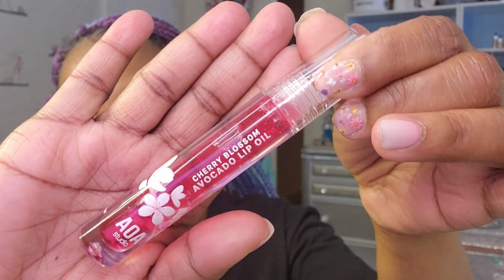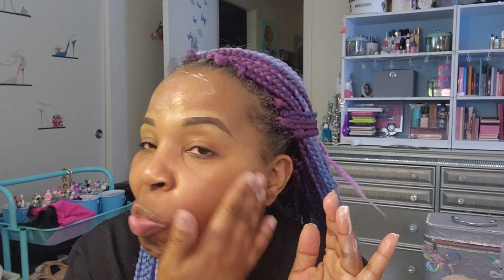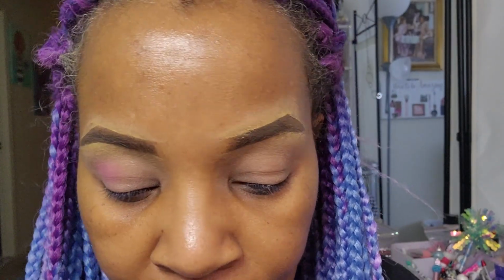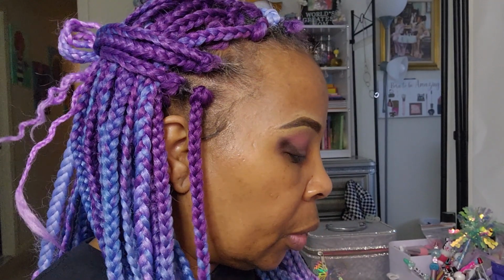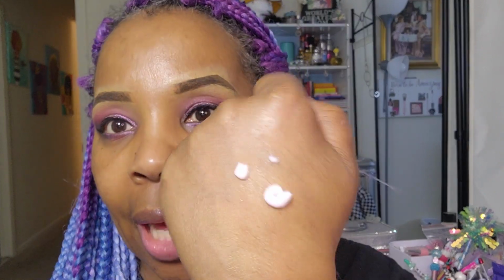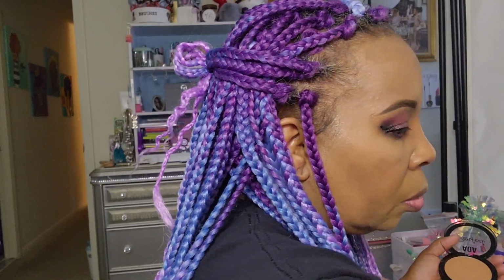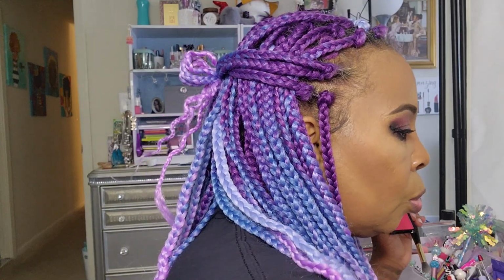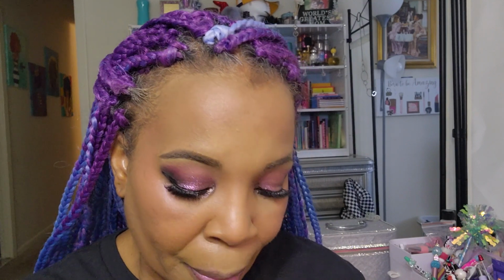Full Face with Affordable Makeup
Hello! Welcome to my attempt to do a full face of makeup. It's been awhile since I have, so please be patient. I got six videos down to 1 and only 45 minutes...your welcome! LOL Here are the products that I used and are still available:
Cherry Blossom Lip Oils $1.88

AOA Shadow Stay Eye Primer $1.00

AOA Studio Perfect Bronzer (Latte) $1.00

a2o Lab Mochi Peach Blender $2.00

AOA Cosmic Cowgirl Skin Grip Primer $1.55

AOA Cosmic Cowgirl Matte Eyeliner $1.55

                                                                        $12.99

L.A. Color Holographic Iridescent Lip Gloss (Sugared)

@Amazon also $6.50

My Eyebrow Pencil (Dark brown) and Volumizing Mascara are from the Dollar Tree, by the Ioni Cosmetics company. I am sorry those have no links.
WHERE CAN I FIND IONI PRODUCTS?:
You can find our lashes, makeup, and tools at selected Dollar Tree Stores, The 99 Store, Burlington, and Roses Discount Stores. Some collections can only be found at certain stores. (from the Ioni Cosmetics website)

This products  below are not "affordable" but I linked it just in case you wanted to check them out.

 I LOVE TTHIS CONCEALER,, but I got it as a product for review through Amazon Vine. I don't think I would be repurchasing due to the $42 price tag, but it is a great concealer!

I DID NOT LOVE THIS EYESHADOW, but I did get an okay eye look.
Peach C Eyeshadow (Replay Pink)

I hope you enjoyed this video. Let us know what products you plan on picking up to try for yourself. What's your favorite "affordable" makeup? Share it/them in the comments below and I may try them in an upcoming video!